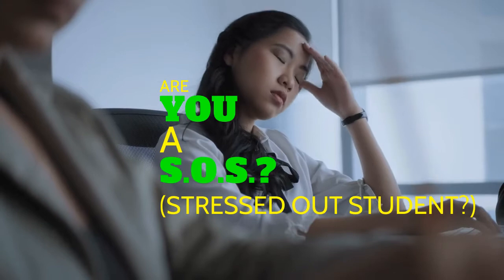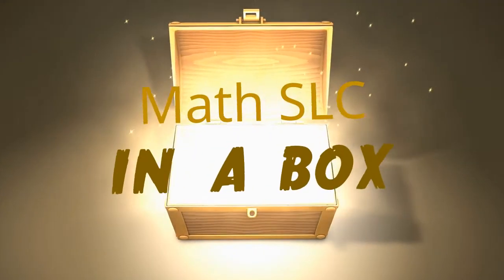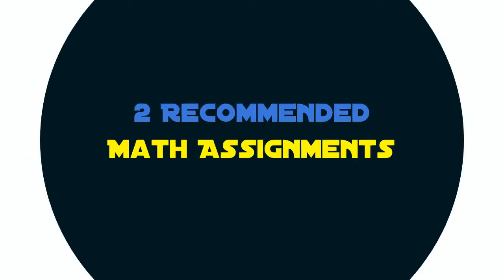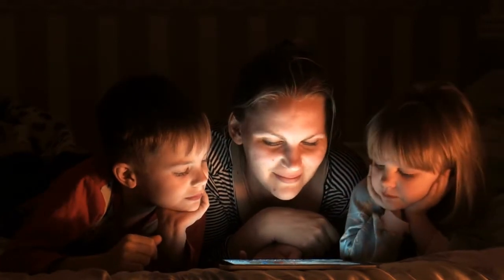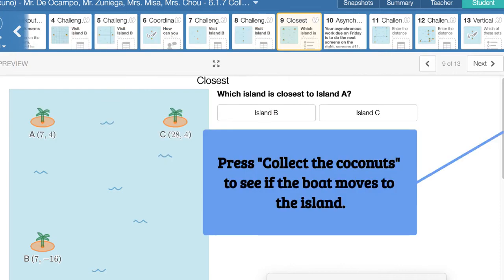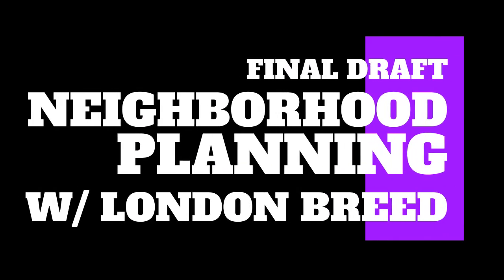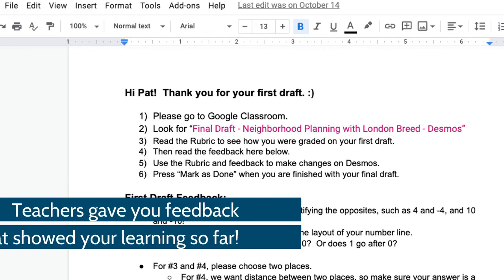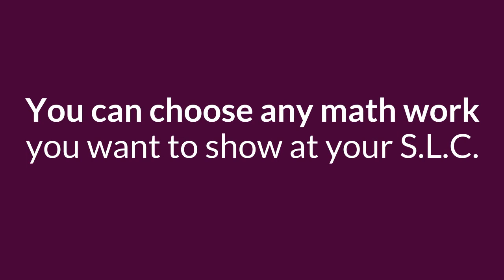Math SLC TV Commercial #1